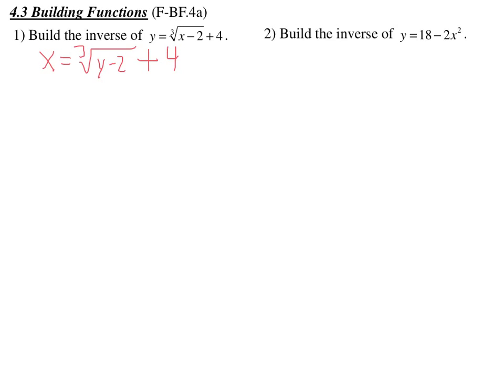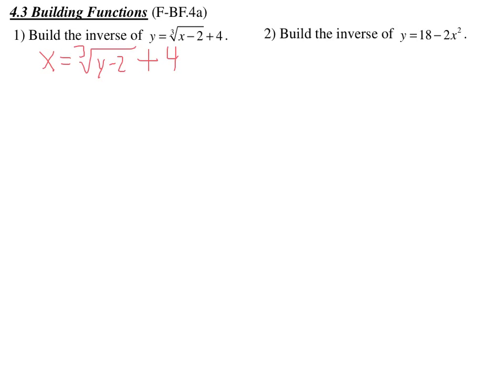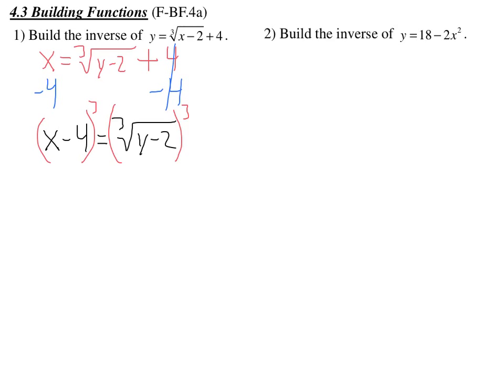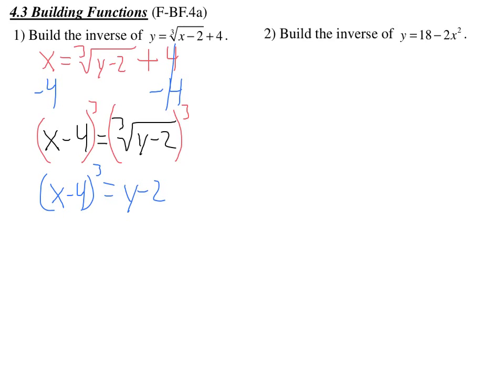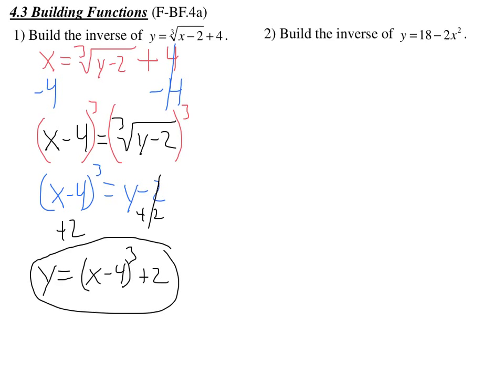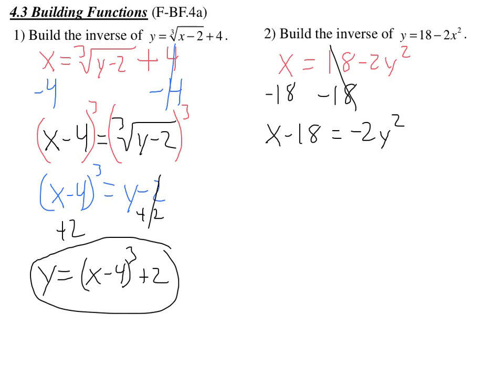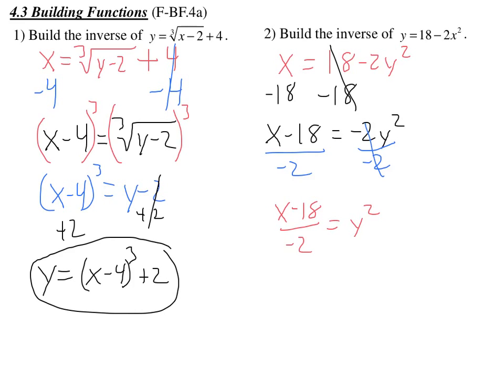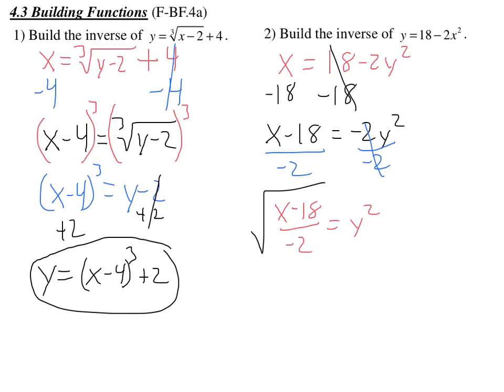Alg 2 - Benchmark 4.3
Building Inverse Functions